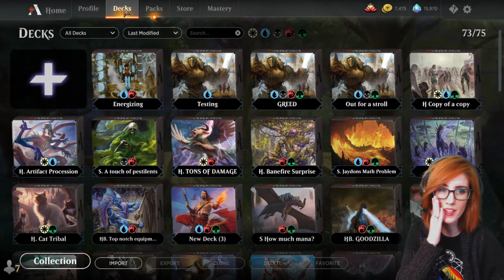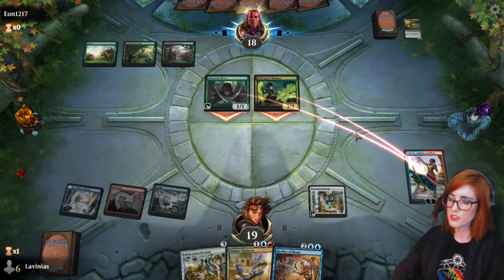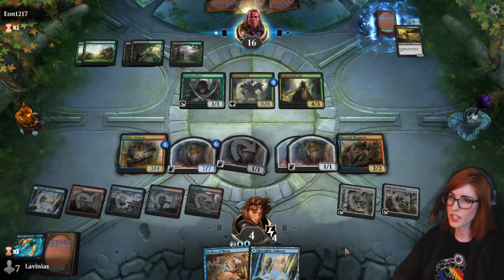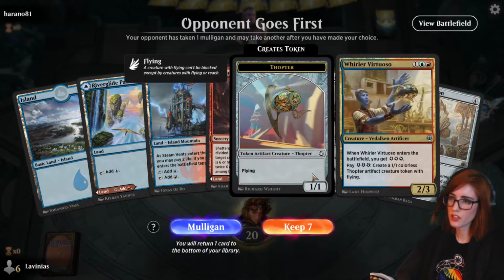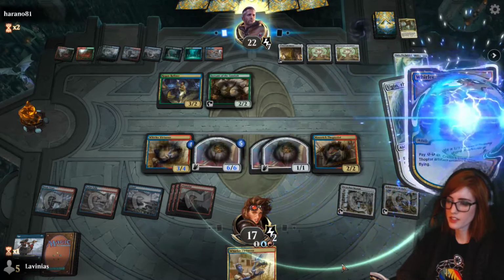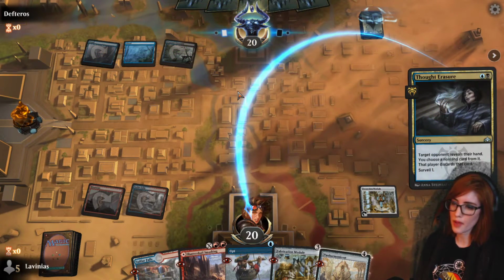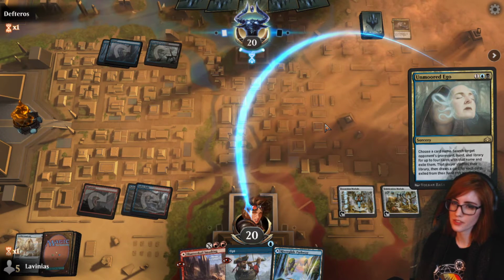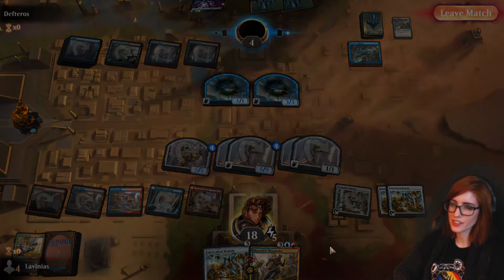INFINITE ENERGY COMBO | Historic deck guide | [Magic Arena]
Izzet Energy infinite combo deck. With only a few pieces on the board you can make infinite Thopter tokens and win the game!